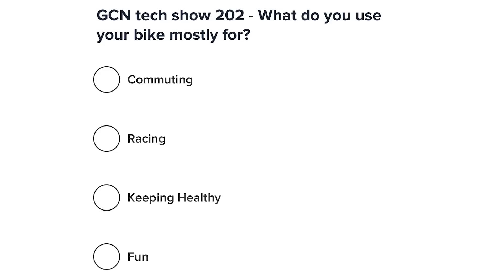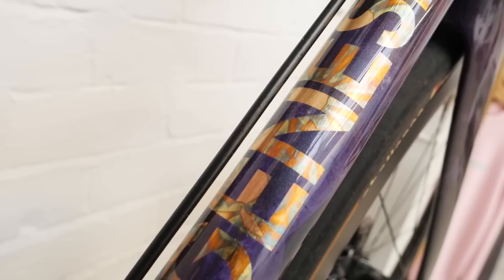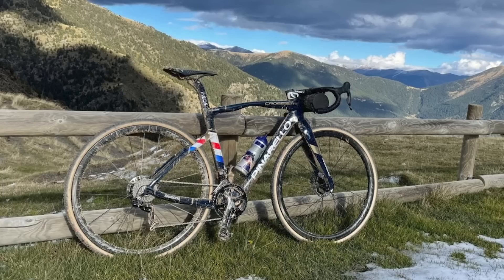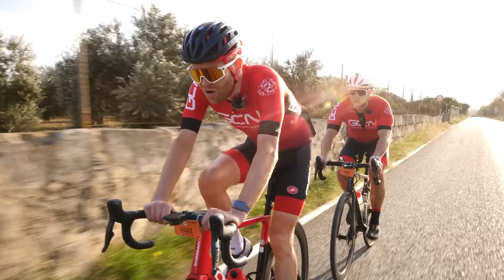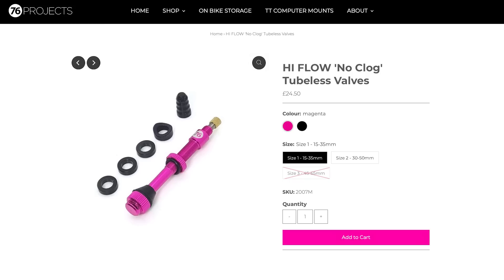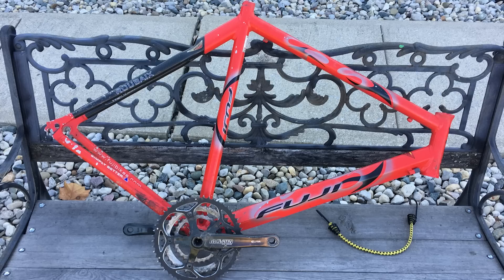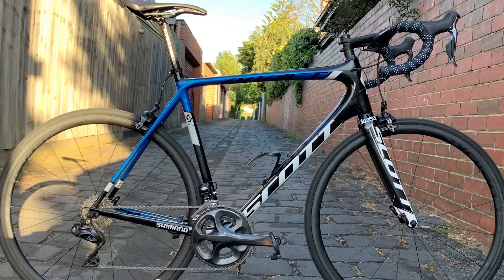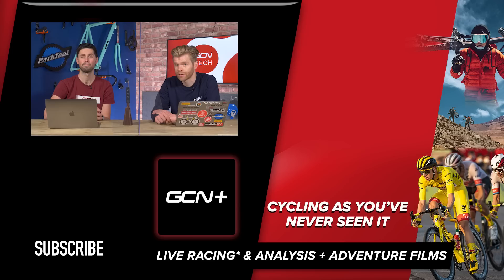Is This The Best Custom Paint Job Ever? | GCN Tech Show Ep. 203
Did you miss us on Thursday? Well, we’re back this week with a Saturday Special, looking at some awesome custom paint jobs on bikes. There is a whole host of hot tech including Tom Pidcock’s new cyclo-cross bike and the return of Snacks of the Week… well, kind of! We’ve got all this and your other favourite bike tech segments here on the GCN Tech Show!

This Week’s Poll:
What would you do if you had a fancy pants custom painted bike?
Vote on the GCN App!

This Week’s Upgrades:
Giant MTB upgrade vs Fuji Roubaix frameset
Vote for your favourite on the GCN App!

00:00 Intro
00:38 Last Week’s Poll
01:08 Main Talking Point - Part 1
03:16 This Week’s Poll
04:01 Main Talking Point - Part 2
07:33 Hot Tech
16:40 Snacks of the Week
19:53 Screw Riding Up Grades, Buy Upgrades
23:17 Bike Vault

📹 Amazing New Tech from Rouleur Live!

ES_English Breakfast - Jobii.mp3
ES_Blurred Out - Yomoti.mp3
ES_Siamese Sea - Molife.mp3
ES_Putting It Out There - The New Fools.mp3